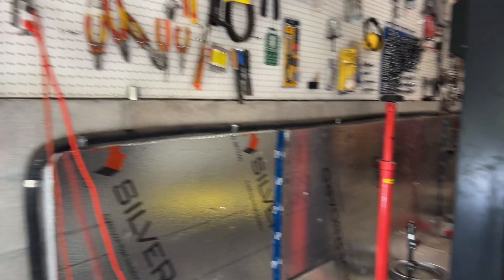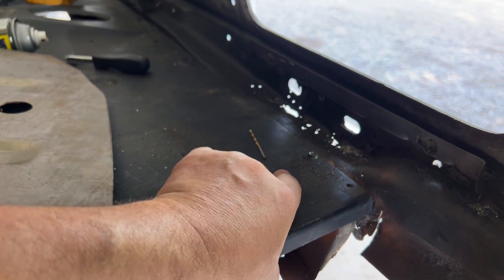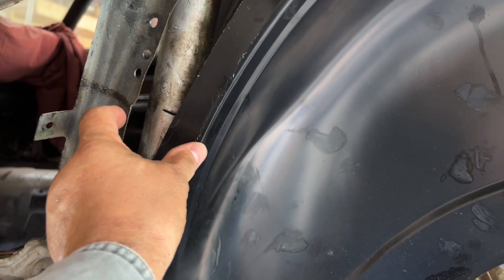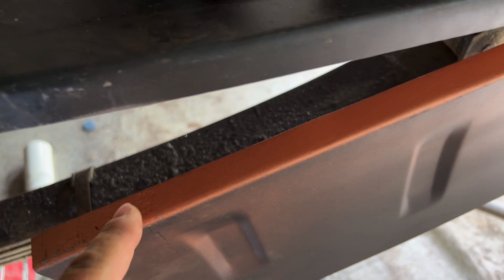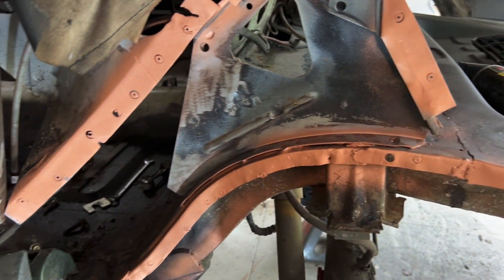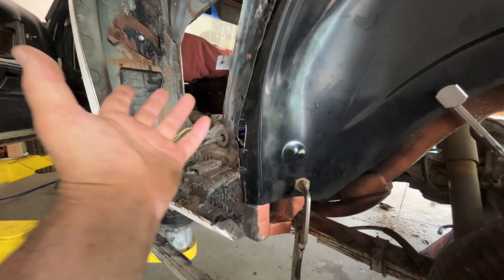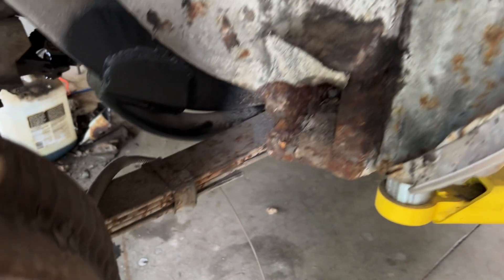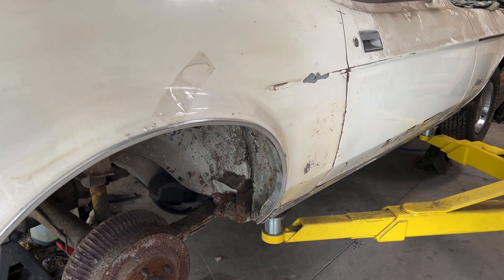73 Mustang Quarter Panel and Wheel Housing Replacements - Part 2 \\ Wheel Housing and Drop offf.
Well it's time on the 1973 Mustang Convertible to tackle Quarter Panels, Wheel Housings and Trunk Drop offs.  This will be a multi part series.  Part 2 covers the installations of the Trunk Drop off,, Intner Wheel Housing and we discuss a bit of the Out Wheel Housing... No bone head maneuvers here - OR are there..  Only time will tell..  Watch the complete series.

If you are interested in Old Car Restoration this is the channel for you..